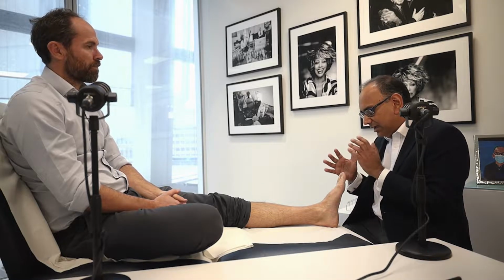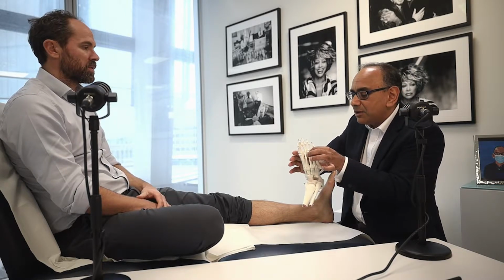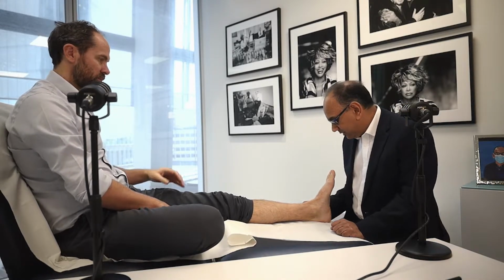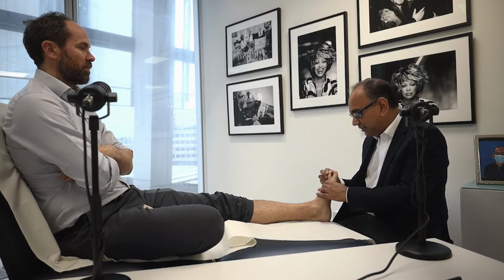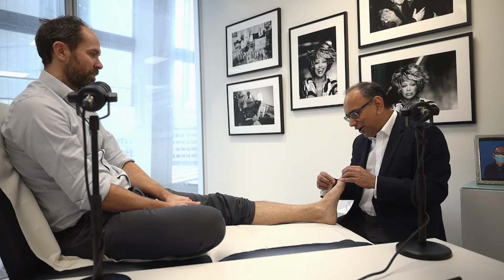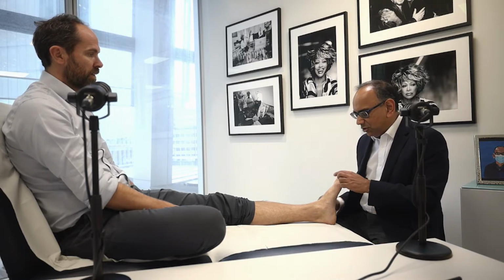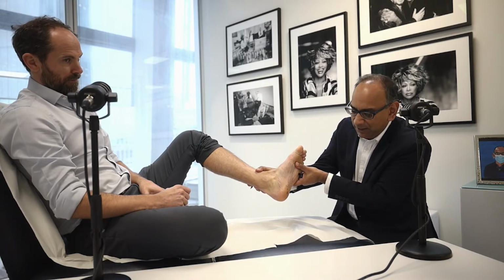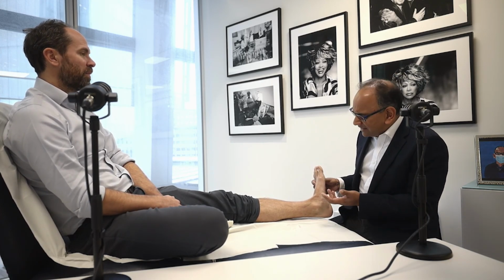Foot pain for runners!? Foot and ankle specialist breaks down runners foot pain and Morton's neuroma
Sam Singh and Chris Myers breakdown foot pain for runners.  Morton's neuroma can be a huge issue for runners. Learn about what causes foot pain in runners.

Complete Physio is London's most trusted physiotherapy company with 6 clinics running accross London and a huge team of specialists. Chris is a highly experienced and specialised physiotherapist in musculoskeletal medicine and sports injuries. He has over 20 years’ experience of treating both adults and children, working in elite sport, private practice and in the NHS. He currently splits his time between Complete Physio, elite sport and lecturing.  He is an honorary lecturer at Queen Mary, University of London and a visiting lecturer at University College London (UCL) and Canterbury University

This video should not serve as a replacement for professional health or medical advice.
Always consult a health professional before starting a new exercise or fitness programme.
Please stop and consult a physiotherapist if these exercises cause you pain. Need help with pain, injury recovery, or a diagnosis?

The information provided in this video is for general informational and educational purposes only and is not a substitute for professional medical advice, diagnosis, or treatment. Always consult with a qualified healthcare provider, such as your GP or a registered medical professional, before beginning any new exercise programme, making significant changes to your diet, or taking any new medication or supplements. Never disregard medical advice or delay seeking it because of something you have seen or heard in this content.